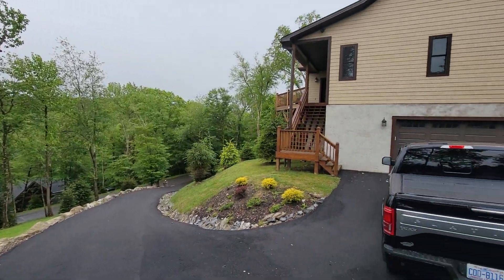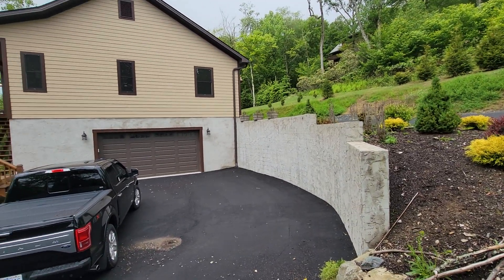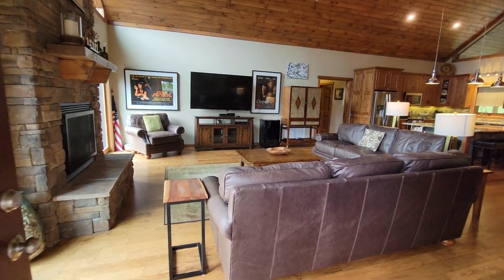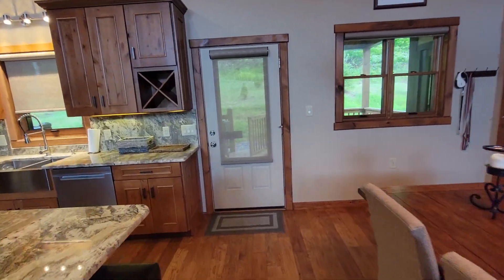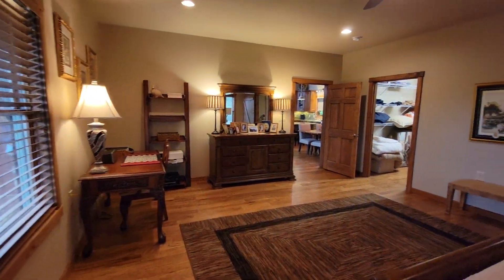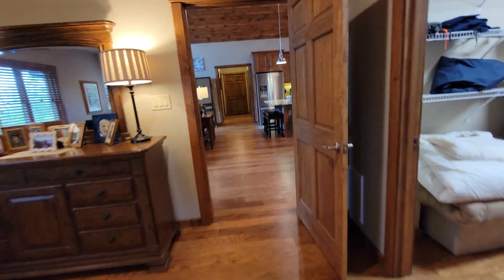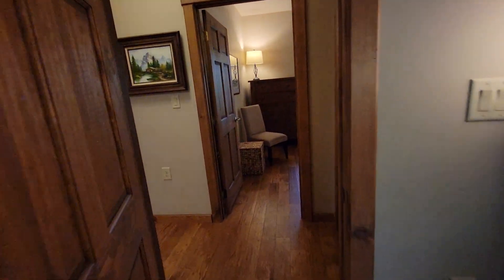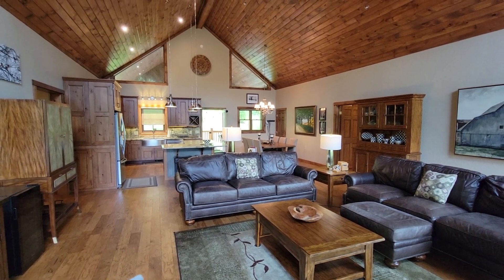806 shelter rock